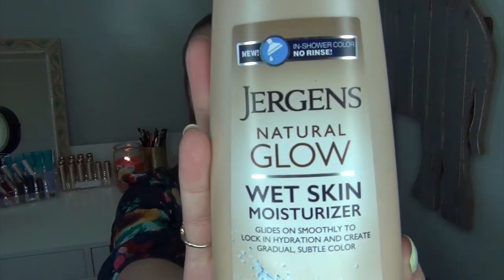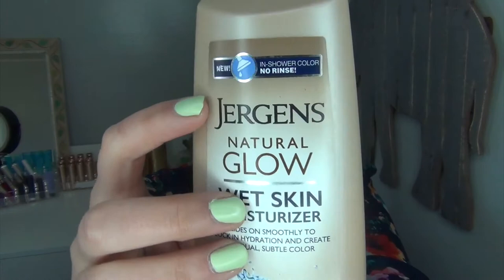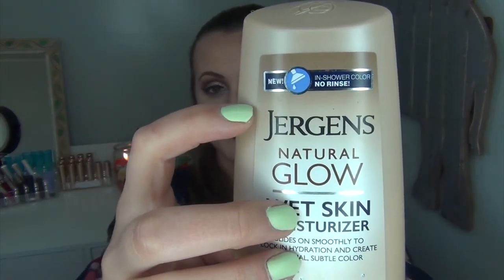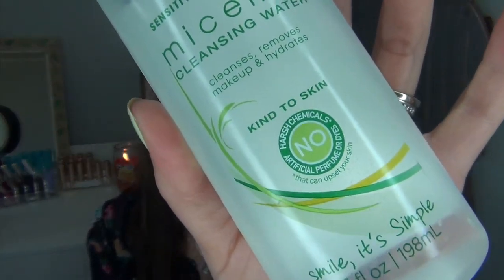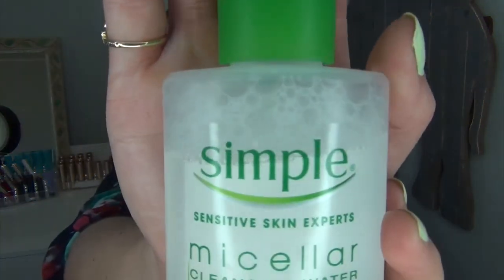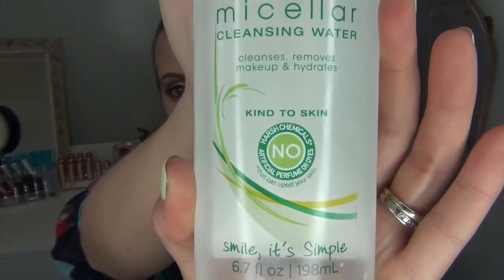Spell It Out Project Pan Collab Intro | KaliFab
THIS IS GOING TO BE SUCH A FUN PROJECT PAN COLLAB! I'm so excited for this one to start. Based on the letters in the alphabet we were assigned 3 letters at random and are panning NON-MAKEUP items! I can't wait to see what everyone has chosen! I hope you have a BEAUTIFUL day!

Product Brands Mentioned:
J: Jergens Natural Glow Wet Skin Moisturizer (Medium to Tan)
S: Body Fantasies Cotton Candy Fantasy Body Spray
W: Simple Micellar Cleansing Water

What I’m Wearing:
Top: JCPenney
Lips: Colourpop Lux Lipstick in Friends
Eyes: Morphe x KathleenLights palette and Stila Glitter & Glow Liquid Eyeshadow in Kitten

Brandy @brandyrenea84
Kathy @pannitude

NEW BEAUTY IG: kalifab_beauty